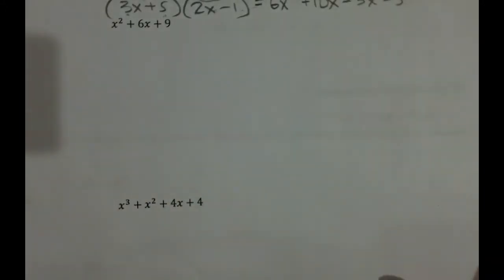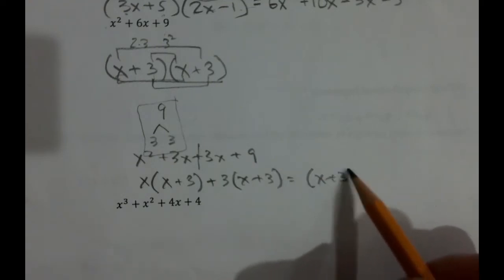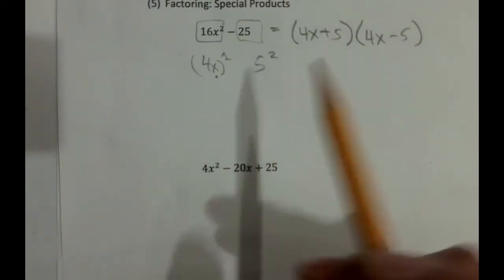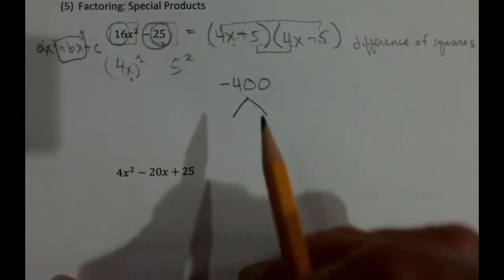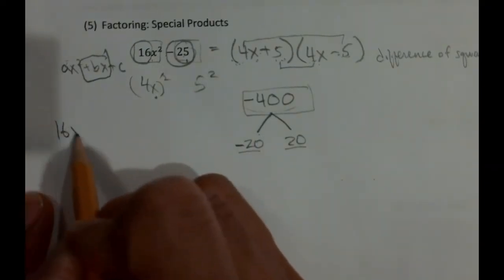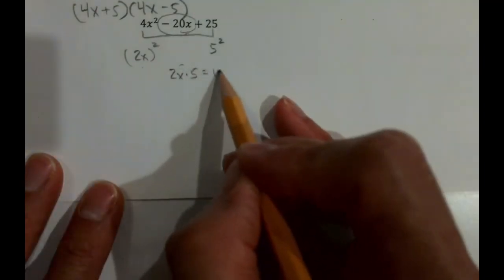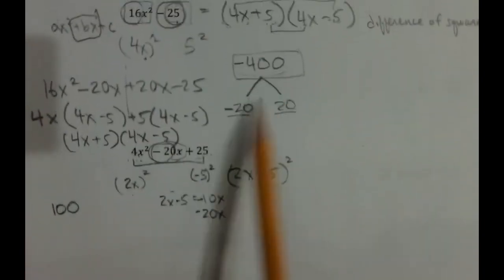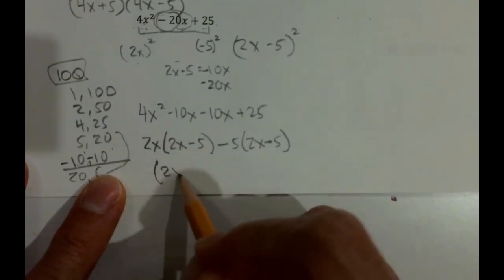Square binomials and differences of squares (factoring)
How to recognize these special cases – or if you tend to miss them, no problem! Factoring by grouping will work, too!